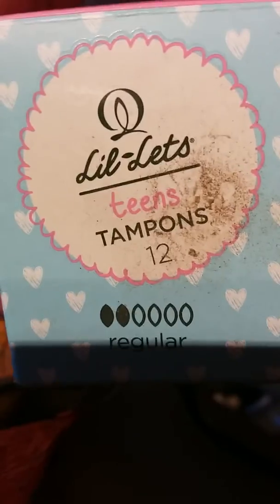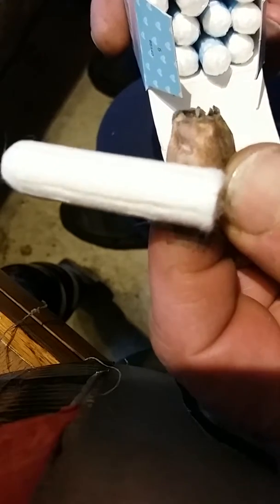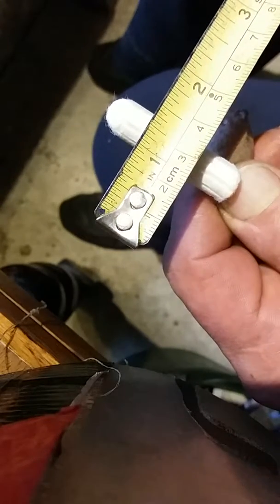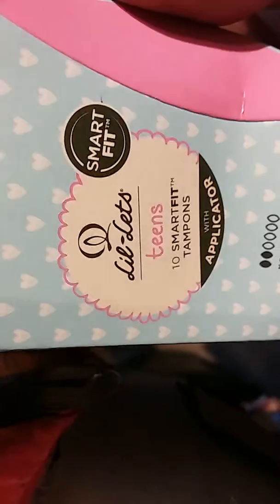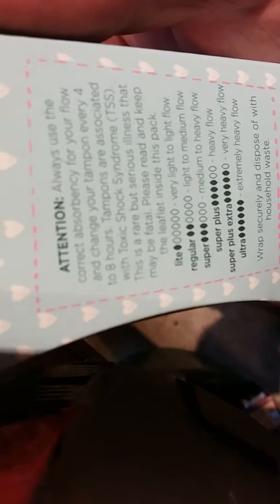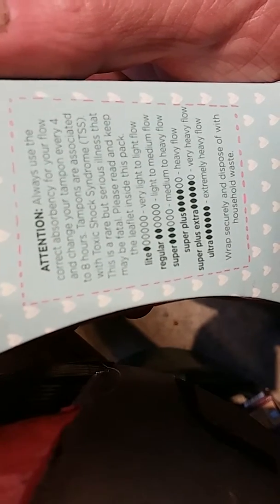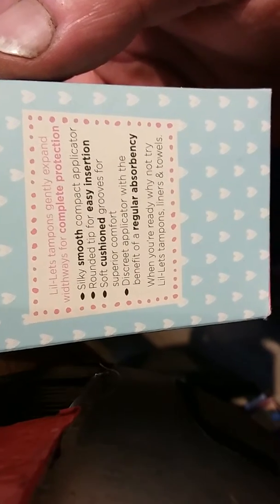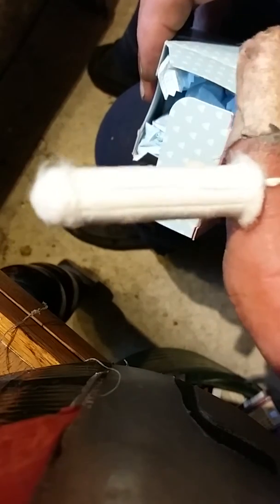Tampons are virtually unknown in SE Asia.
I bought 2 boxes thinking i had got large and small but they are the same size and there are fewer in the largest box which includes an applicator. The applicator is like the kevin nash tent peg extractor. Fingers do the same job without paying extra for a gadget. Seems to me.